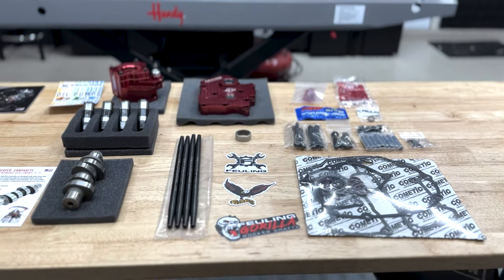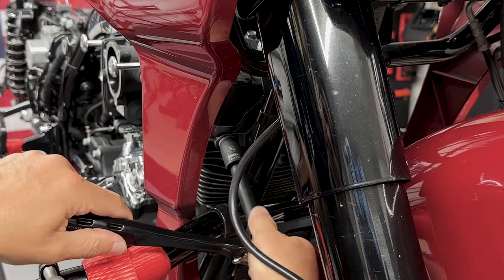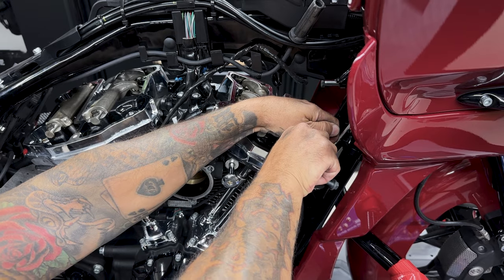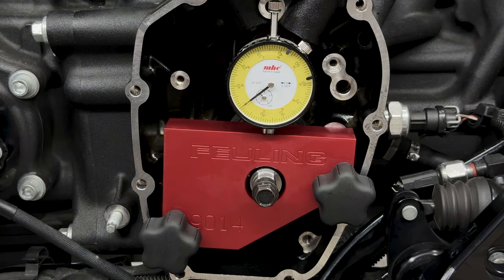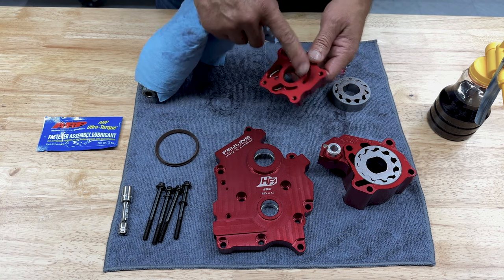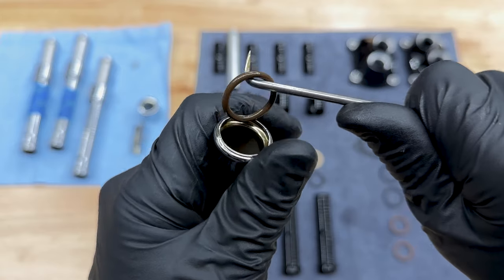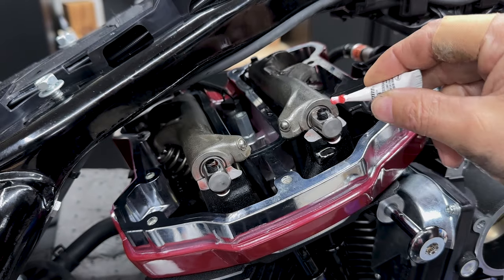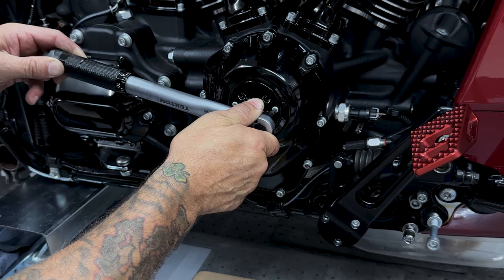M8 CAMCHEST KIT Install Top-To-Bottom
The Feuling CAMCHEST Kit not only performs, it makes riding a hell of a lot more enjoyable.  This installation is not difficult, but it does take time, patience, and the correct tools (listed below).  If you are considering taking this project head on, I do suggest you plan out your build, and have all the "Extras" ordered in advance.  There are many techniques on how to get these installed, this is just one way to do it.   👉🏽Reference Your Service Manual👈🏽

As a disclaimer, I am not a Harley Davidson or Motorcycle Mechanic.  I’m just someone, like most of you watching these videos, who likes to wrench in their own garage or shop.  This helps me to buy more parts or tools needed to install and review on this channel.

CRAFTSMAN Socket Set, SAE, 1/2-Inch Drive, 12-Point

Mini Dual Flex Head RATCHET W Socket & Bit Set

Cam Crank Shaft Locking Tool

Spark Plug Gapper/Gauge

Spark Plug Puller / Long Nose Plier Set

Flexible Hose Clamp Plier

Stubby Impact Socket Set (3/8" Drive / SAE Set)

GEARWRENCH 3/8" Torque Wrench 30-250 in/lbs.

PIGMAT / Premium Oil Absorbent Pads

Allen Wrench Set, Long Arm Ball End Hex & Torx

TORCO Engine Assembly Lube - 12 oz. Bottle

Lubrication Oil Can Bottle Oiling Gun

Metal Oil Can,Oil Can Pump Oiler

Thread "CHASING" Restorer Kit

Red Line Oil Package (Complete Kit, Black Filter)

PJ1 Pro Contact Cleaner

1 1/8 Wrench SLIM DESIGN Ratchet Wrench

Motion Pro Adjustable Torque Wrench Adapter

Center-Finding Aluminum Straight Edge

TEKTON Deep Socket Set

BOJO Composite Grommet and Pry Tool kit 4 pc in a Pouch

Pass-Thru Socket and Ratchet Set

Precision Pick and Hook Set

TEKTON 91804 Quick-Release 1/4, 3/8, 1/2 Inch Drive Swivel Head Ratchet Set

TEKTON ¼ Drive Torque Wrench (20 – 200 in-lb)

TEKTON ½ Drive Torque Wrench (10 – 150 ft-lb)

Stubby Flex Head Ratcheting Combination Wrench Set

Loctite Heavy Duty Threadlocker- Blue (This is a no brainer)

Powerbuilt Vinyl Protector Pad Mat (Protect your Parts)

Husky Magnetic Bowl (Don’t lose your bolts)

OEMTOOLS Tool Cart

LEXIVON Master Hex Bit Socket Set

LEXIVON Torx bit Socket Set

SHOP LIGHTS, STANDS, HANDHELD, and AUDIO:

Barrina LED Shop Lights (Makes any garage look like a showroom)

Neewer 2 Piece LED Video Light and Stand (Great for that extra needed light)

Neewer Camera Tripod Monopod with Rotatable Center

SoHo Urban Artist Tripod Weight Bag

Aputure Amaran AL-MX LED Video Light (Great light for on-the-go)

Tascam DR-10L Digital Recorder Kit (Easy to operate and clear sound)

DJI OSMO 3 Combo Pack